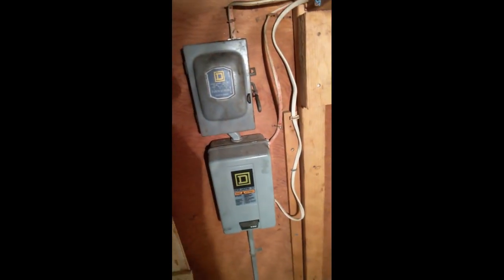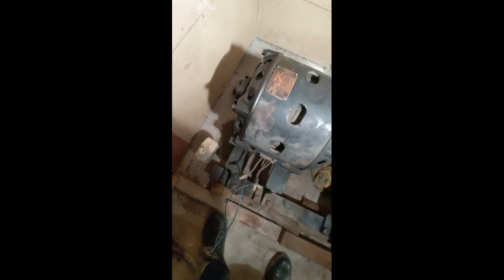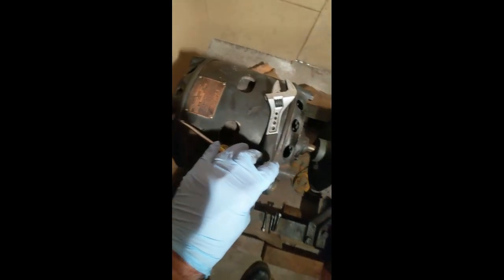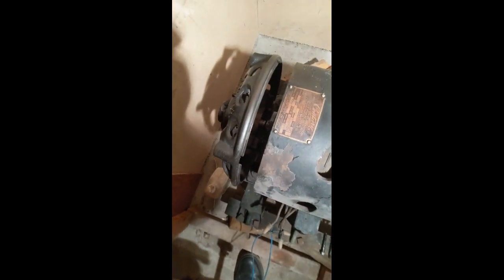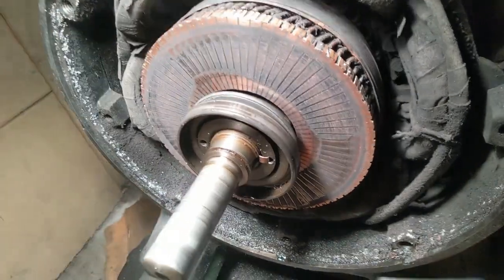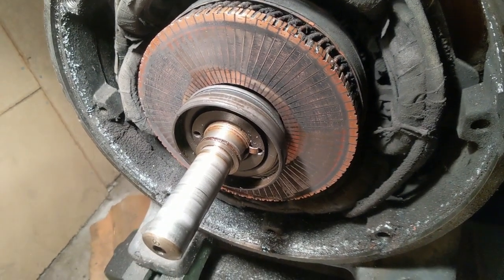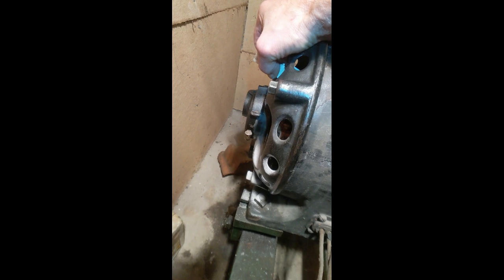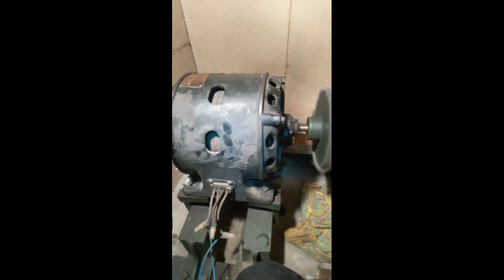Pelland Organ Co., Century Organ Blower Motor Repair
This video will give you the basic information needed to diagnose  starting and sparking issues with the Century Repulsion Start-Induction Run motors commonly found on early Twentieth Century pipe organ blowers.
In most jurisdictions this work will require the services or supervision of a properly licensed electrician . Dangerous voltages may be present!